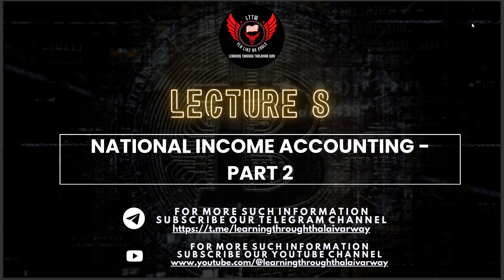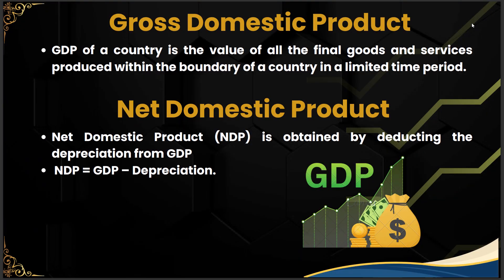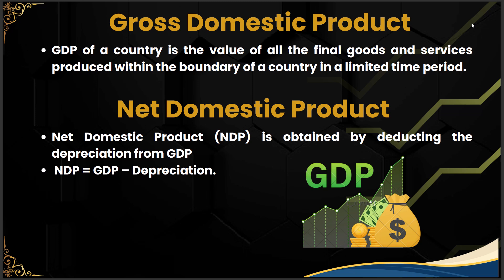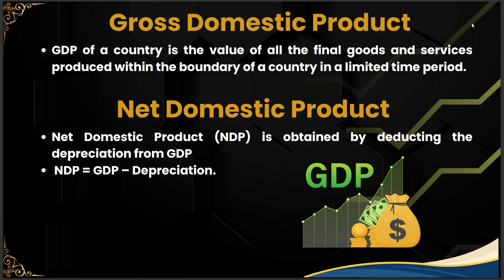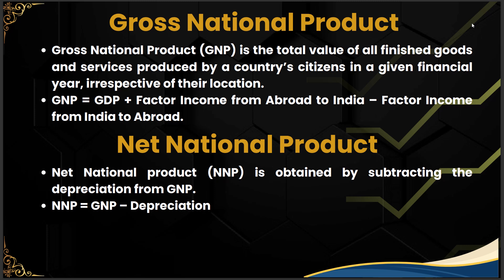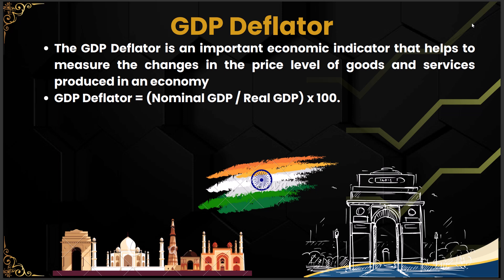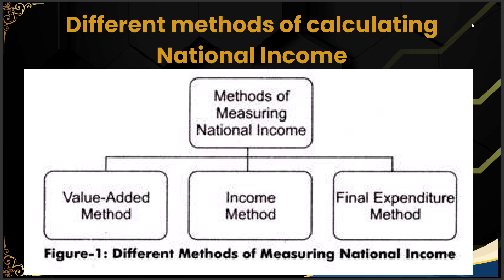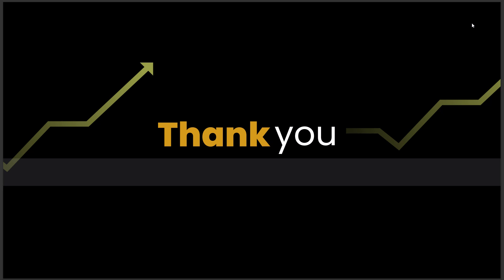L8 - National Income Accounting - Part 2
This video will feature the Basics of Economy, which form a part of UPSC GS III Mains Syllabus and has relevance to GS 1 in Prelims